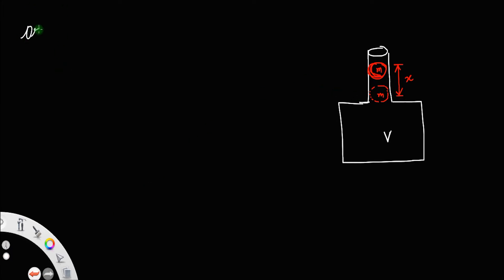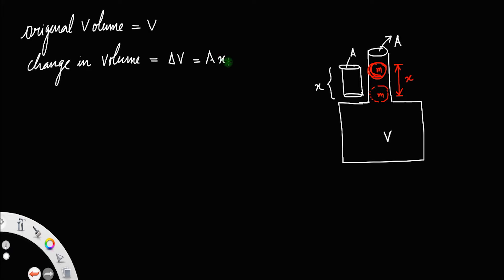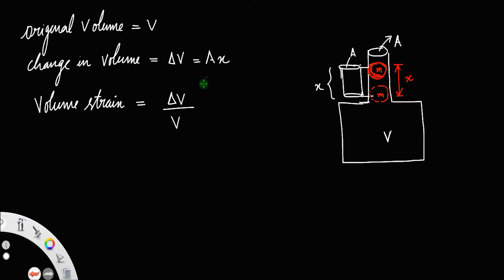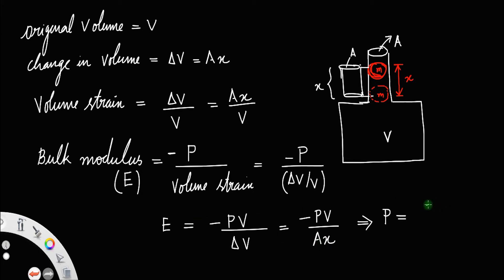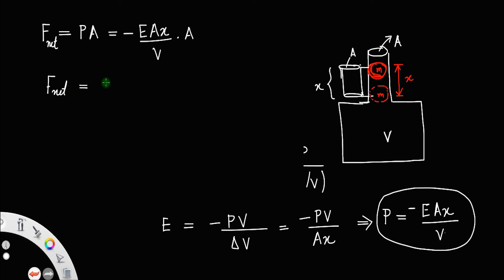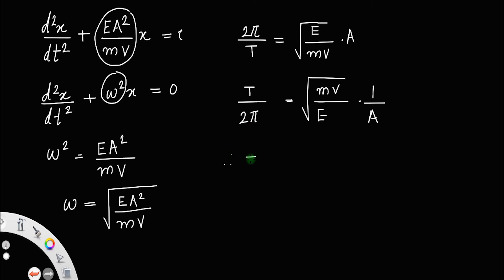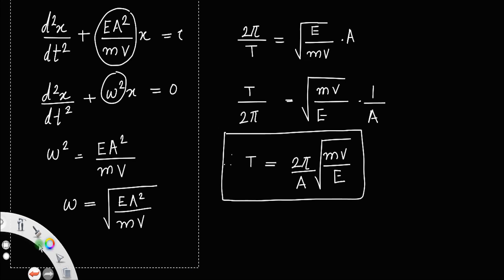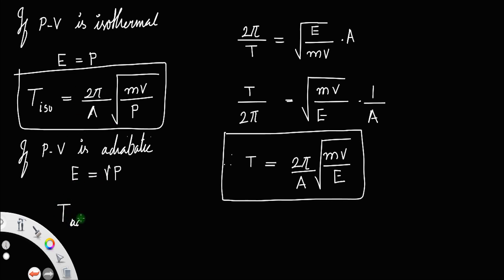Derivation of time period of oscillation of a ball at the neck of an air chamber.